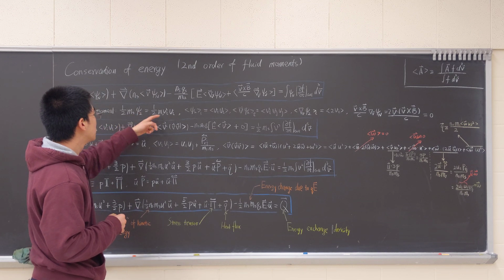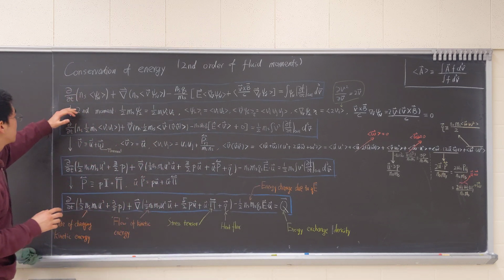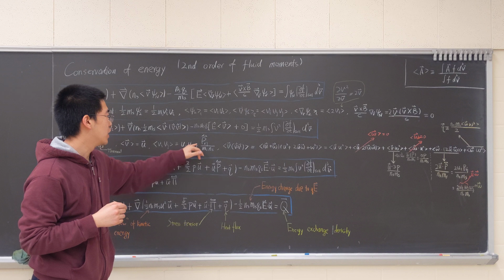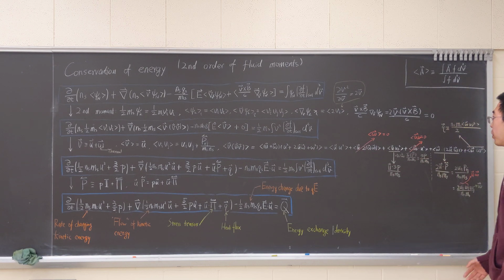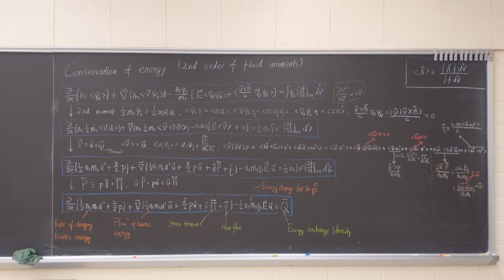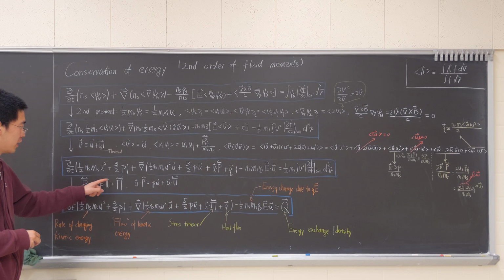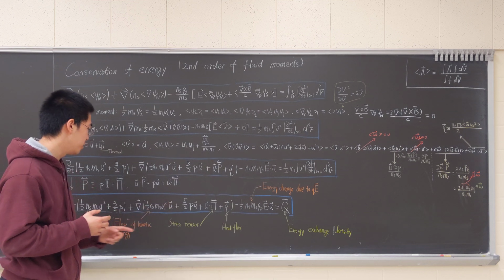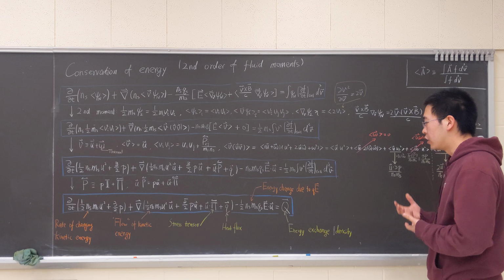Conservation of energy - 2nd order of fluid moments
Chapter 5: Plasma Descriptions I: Kinetic, Two-Fluid